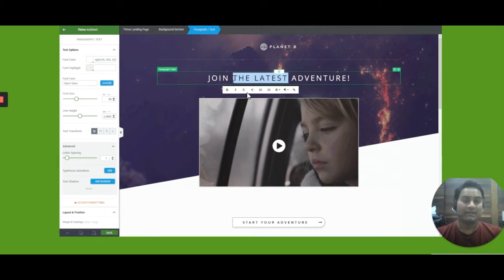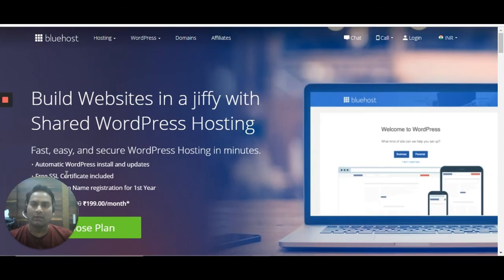How To Create High Converting Landing Pages | 3 Simple Method To Launch| Som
How To Create High Converting Landing Pages | 3 Simple Method To Launch.

Thrive Themes - Conversion Focused WordPress Themes

In digital marketing, a landing page is a standalone web page, created specifically for a marketing or advertising campaign. It’s where a visitor “lands” after they click on a link in an email, or ads from Google, Bing, YouTube, Facebook, Instagram, Twitter, or similar places on the web.

Unlike web pages, which typically have many goals and encourage exploration, landing pages are designed with a single focus or goal, known as a call to action (or CTA, for short).

It’s this focus that makes landing pages the best option for increasing the conversion rates of your marketing campaigns and lowering your cost of acquiring a lead or sale.

Before you Create your Landing You need this
Please Click on this Below link to register

👨‍🏫Want to learn Digital Marketing and Growth hacking work
👨‍💻 Do you want to know how to start your own online business and want to be a successful entrepreneur?
⚡️💸If you want to start your million dollars online business online.
You're at right Place ✔️

And it's free to join because our motto is live a boss free life and start your internet freedom tribe...😎

✔️start your entrepreneur journey today!

✔️Become an Entrepreneur by joining us on the following platform.